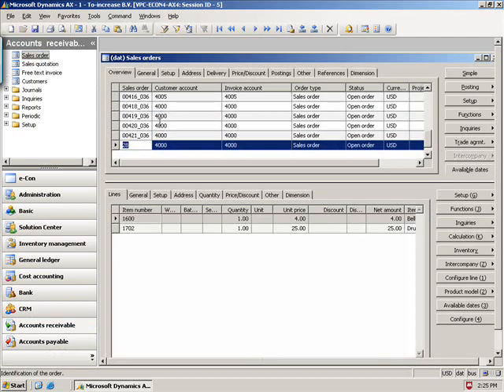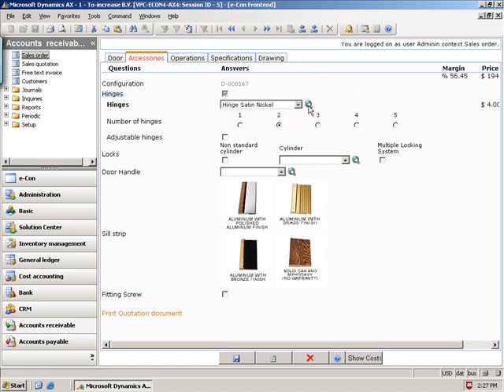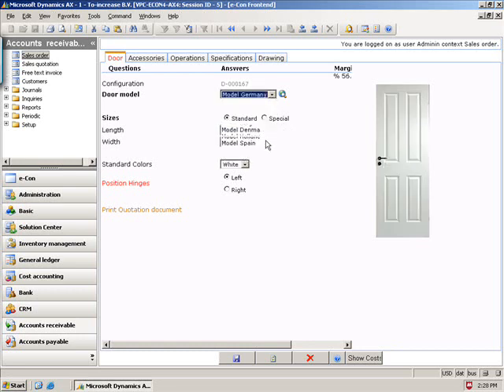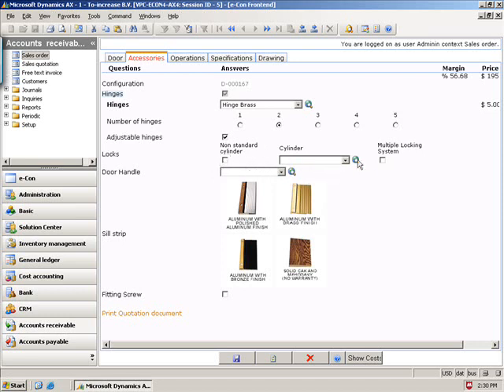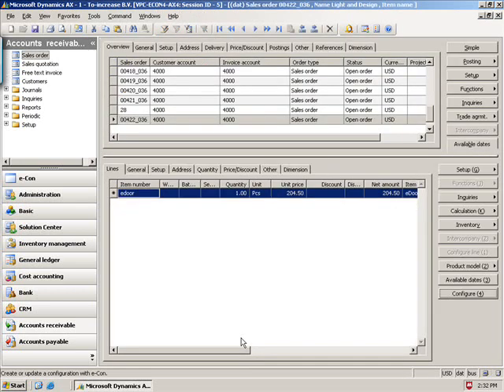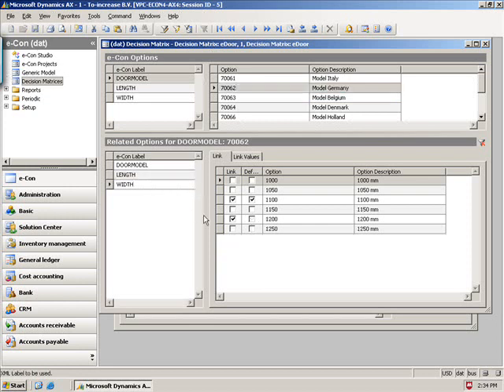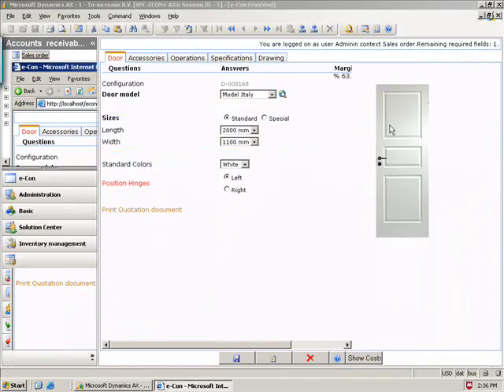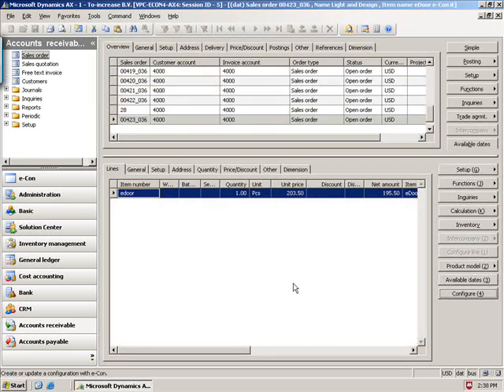7 of 10 - MS Dynamics AX eCon Configurator